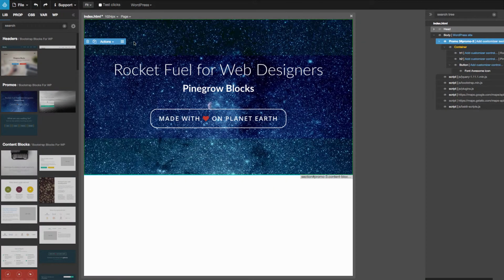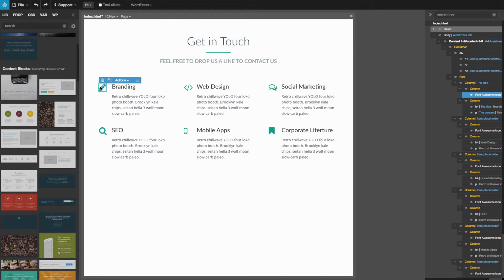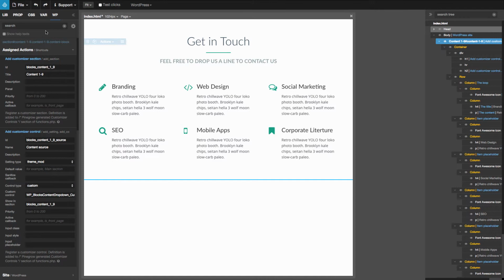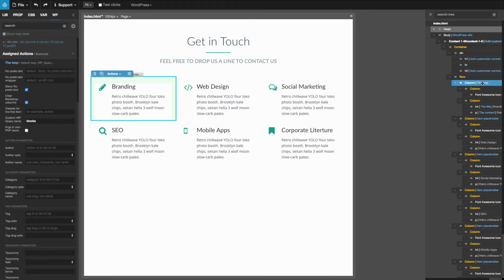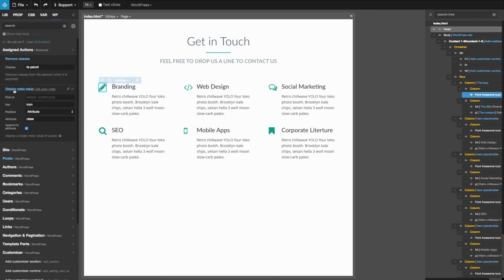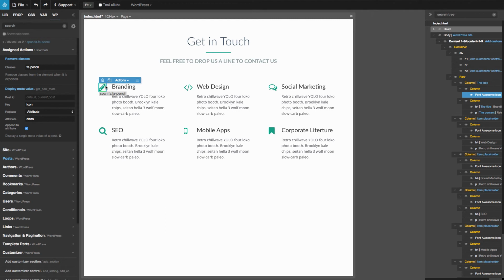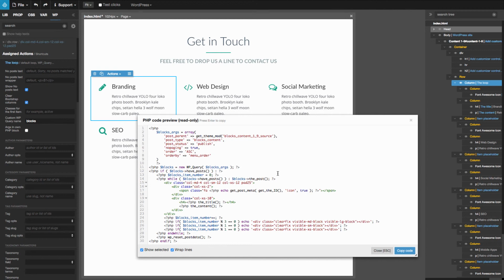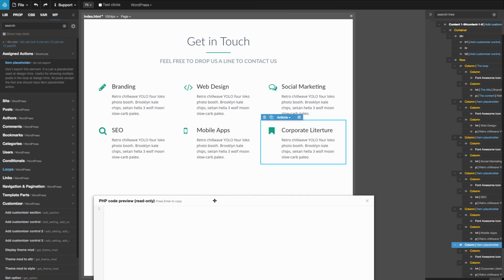Displaying Content with Loops - Blocks WP